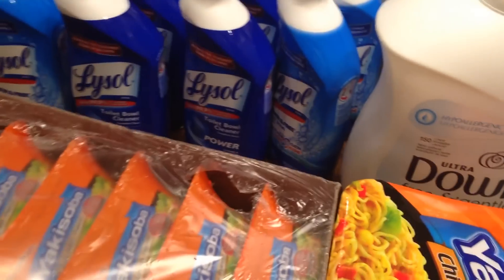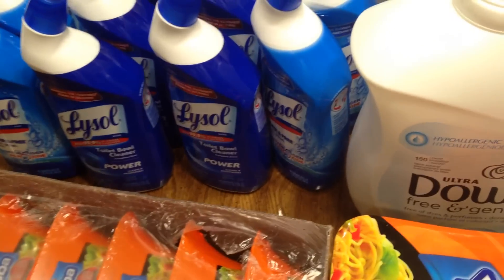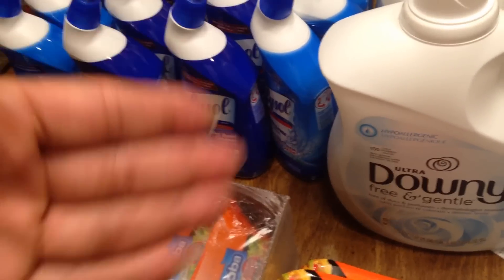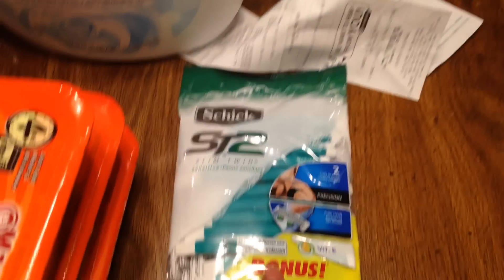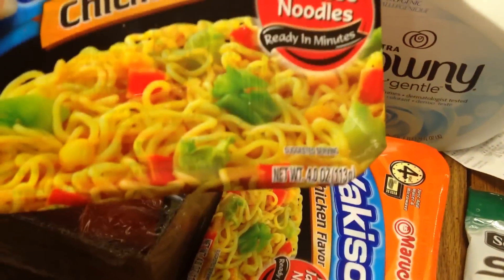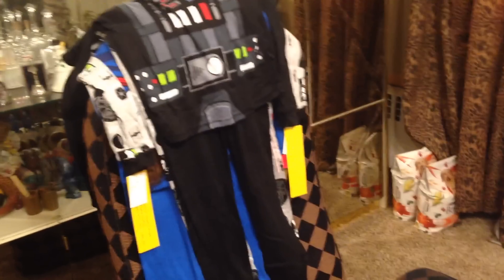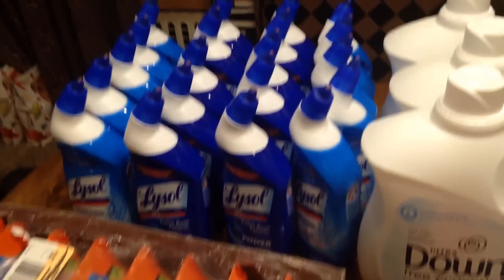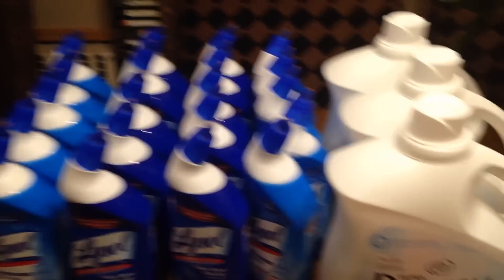Target Haul From Last Week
Weekending 8/5 Extreme Couponing Tips and Tricks for Beginners in 2016 at places like cvs walmart target walgreens riteaid and many more How to get paid to shop all day long